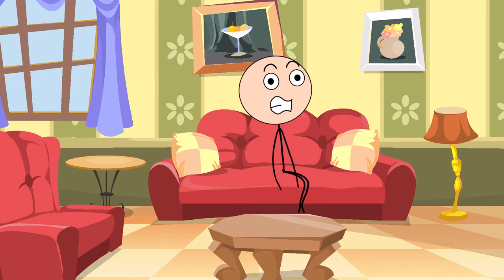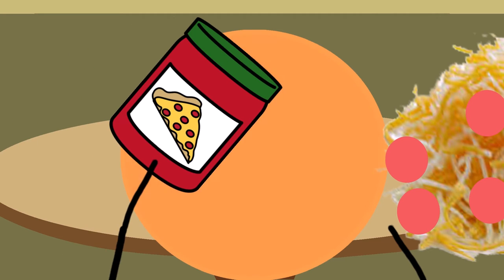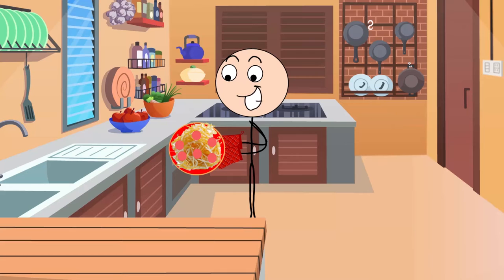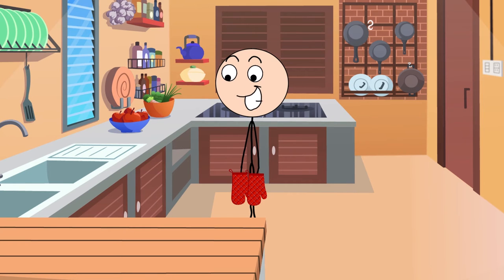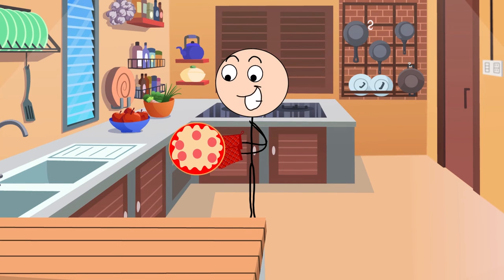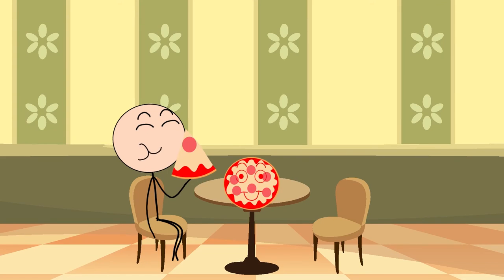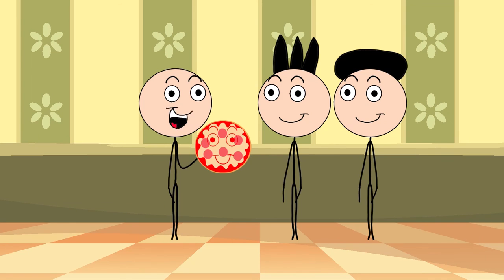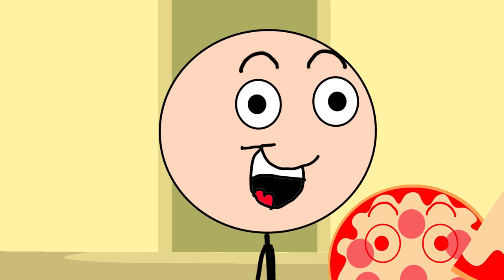Pintal Pampu S4 E8 - Pintalroni Pizza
Pintal makes a pepperoni pizza of himself.